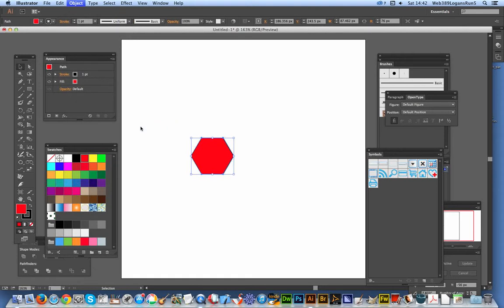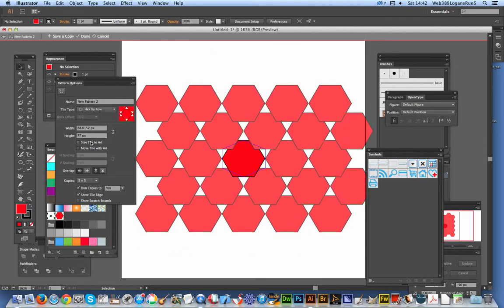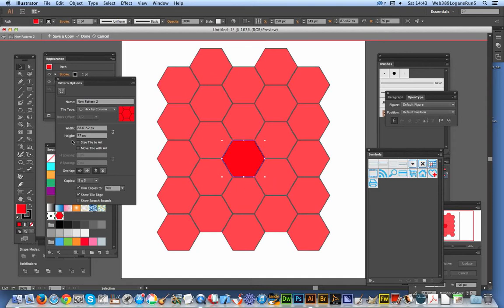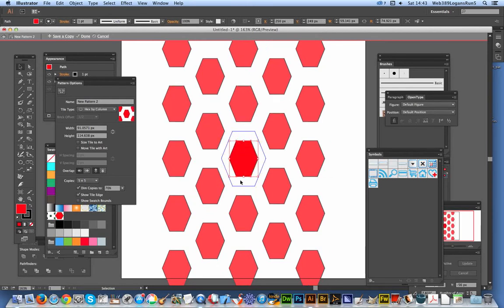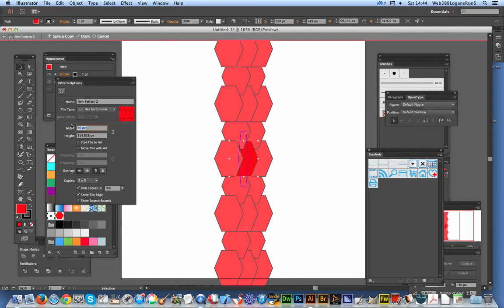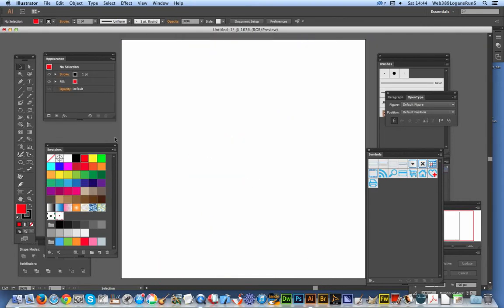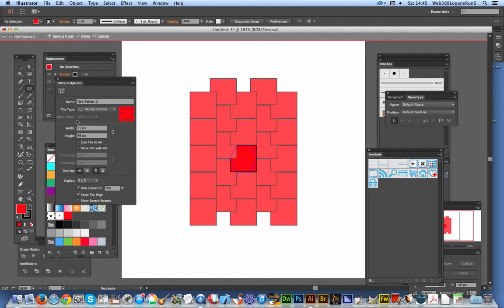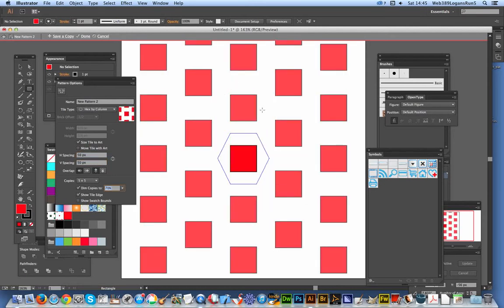Hex pattern / swatches types in Illustrator CC (pattern editor)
A quick guide to the hex pattern / swatches types (in the pattern editor) in Illustrator CC